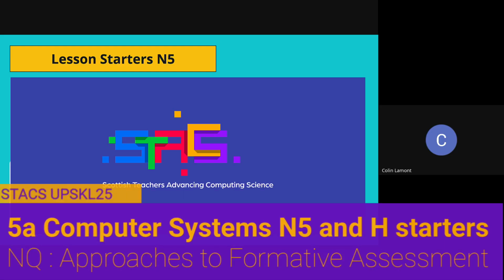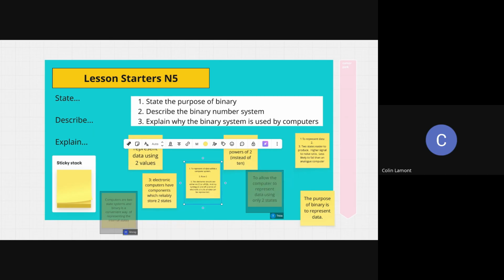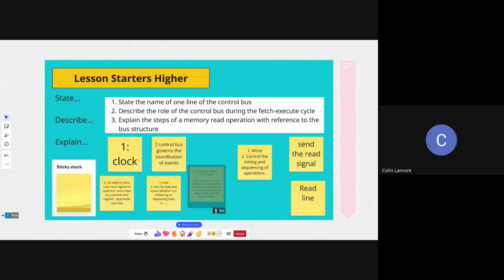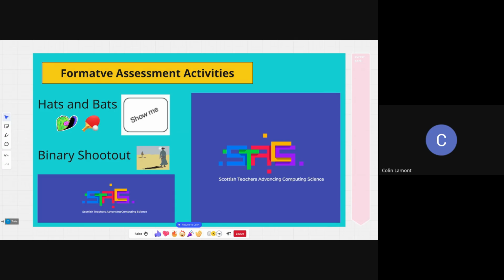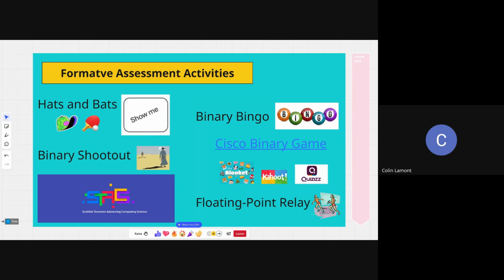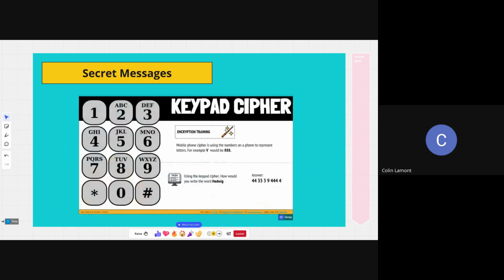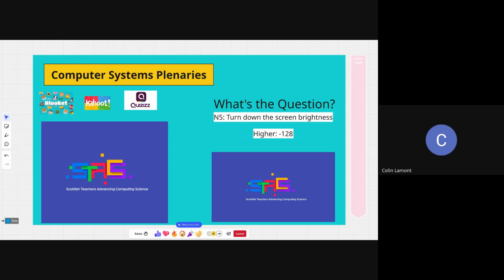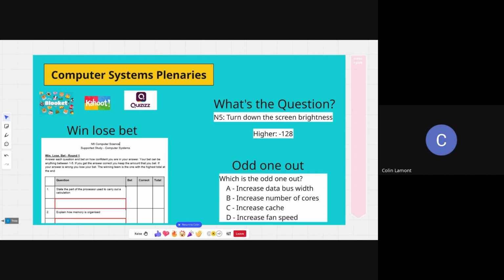STACS UPSKL25 Assessment Session 3 clip 5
Formative assessment activities for Computer Systems